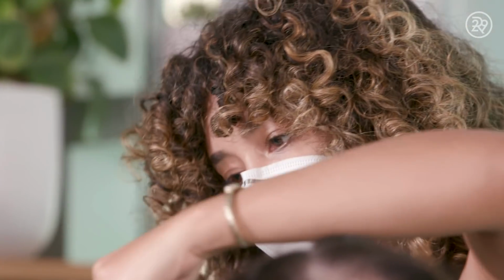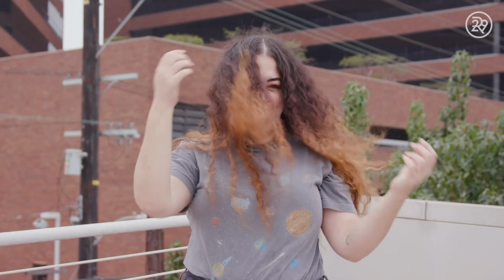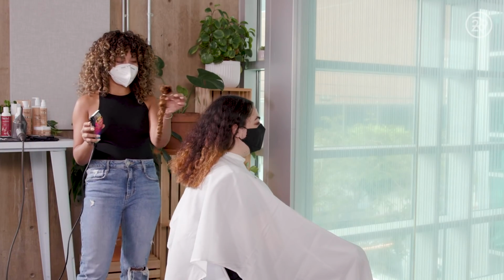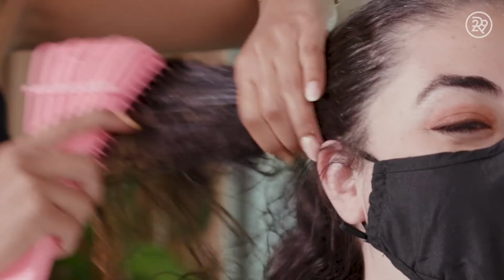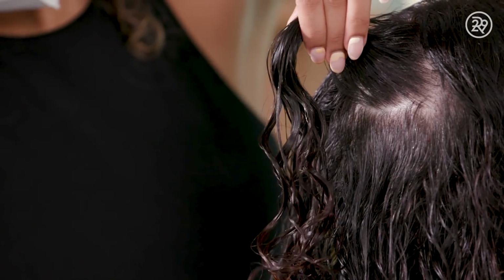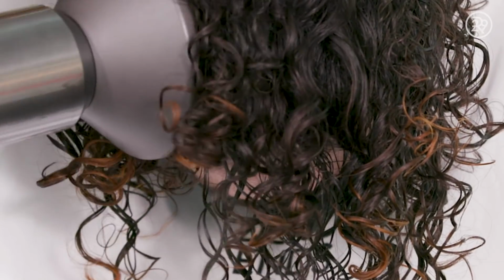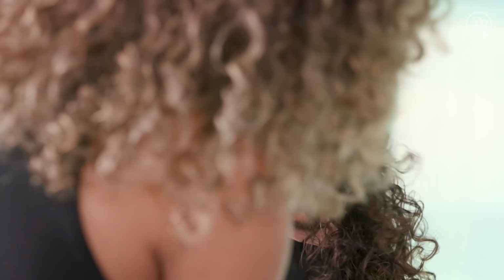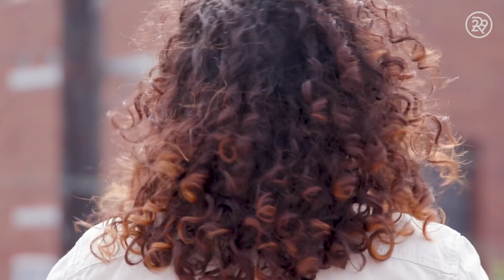I Chopped Off 10 Inches Of My Curly Hair | Hair Me Out | Refinery29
On this week's Hair Me Out, we follow Zippy as she prepares to chop off 10 inches of her curly hair. She works with curly hair expert and celebrity stylish, Irinel de León to get the perfect curly look. Watch this episode of Hair Me Out to see her hair transformation.

ABOUT SERIES
Hair Me Out is a dramatic hair transformation series that documents the process of hair styling from start to finish. No matter who you are or your skill level, you'll find something that will inspire you. Hair Me Out provides an inside the salon style look at epic hair changes from before to after!